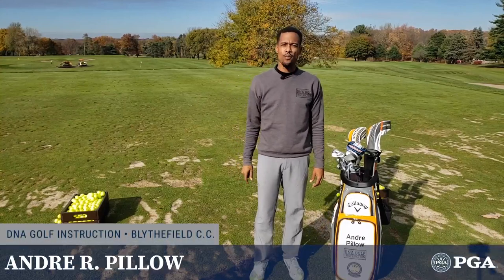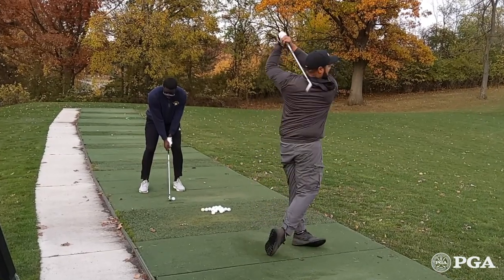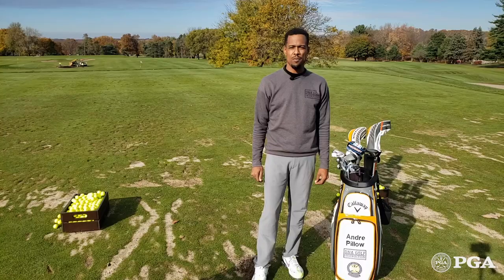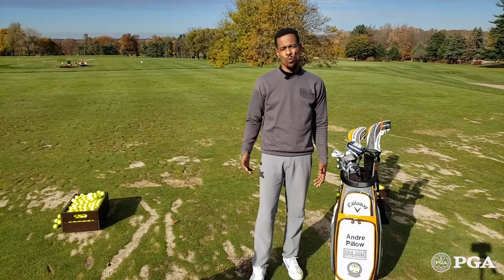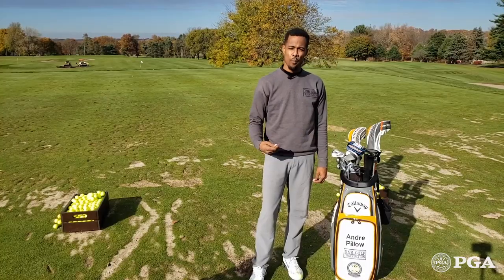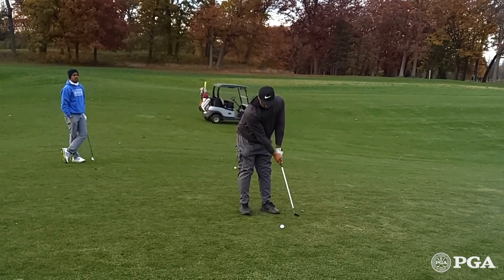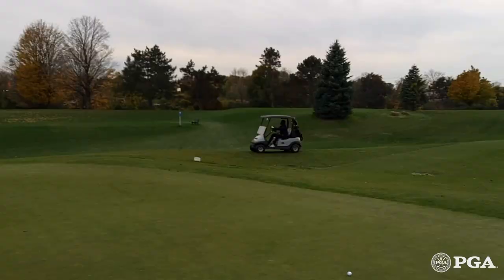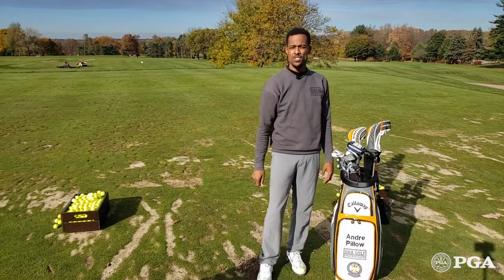5 Tips from PGA Coach Andre Pillow to Improve Your Pace of Play on the Golf Course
It's important to be efficient and keep up your pace of play when you hit the course for a round of golf. PGACoach Andre Pillow, the founder of DNA Golf Instruction in Grand Rapids, Michigan, has 5 tips to help golfers avoid slowing down play during their next round.

PGA.com is the official website and YouTube page of the PGA of America and has exclusive, original video around coaching, GolfTips, as well as PGA Championship, Ryder Cup, KPMG Women's PGA Championship and KitchenAid Senior PGA Championship highlights.